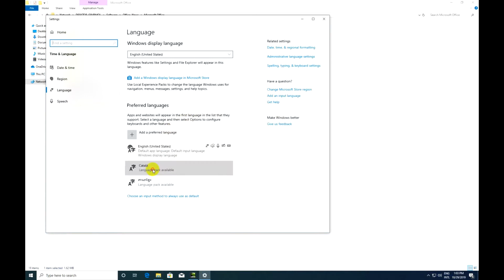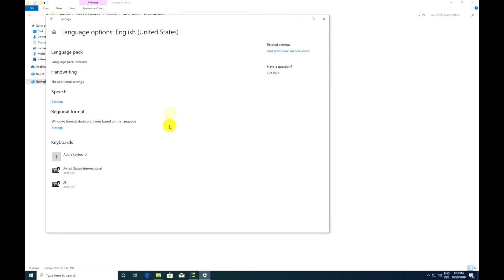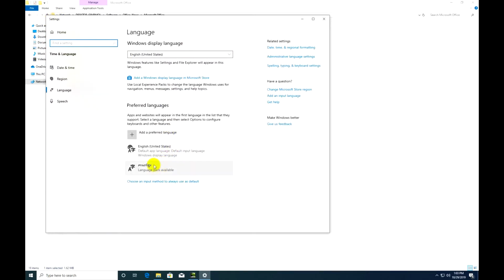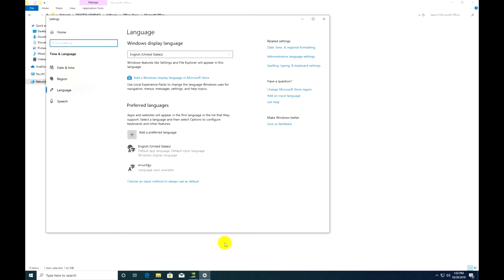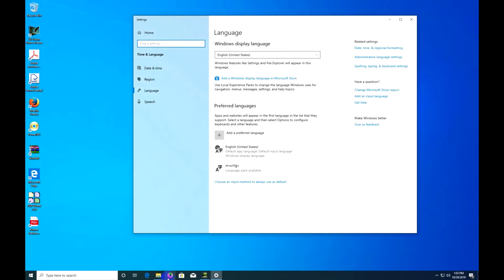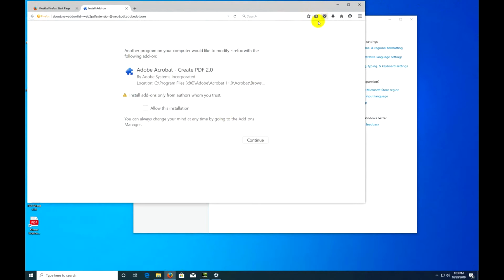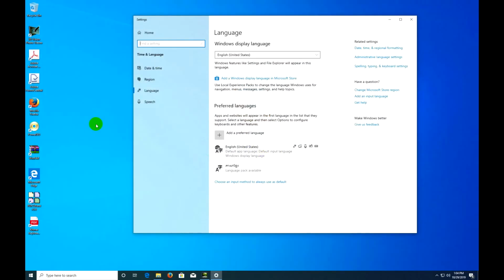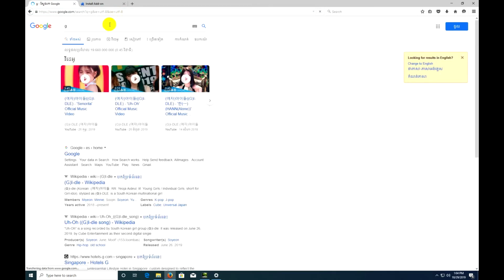How to install khmer unicode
Hello and welcome all of you to the Internet. Come back again, I'll be happy to share with you all the latest tips and tricks to share with you. Each lesson is structured in order to be clear about the quality of the video. High-quality eyes make it easier for visitors to understand and remember the content of the lesson💎 សួស្តី និងសូមស្វាគមន៍អ្នកទាំងអស់គ្នាក្នុងបណ្តាញ Internet ទាំងអស់ជាទីរាប់អាន។ វិលត្រឡប់មកសារជាថ្មីជាមួយខ្ញុំបាទ រ៉ហ្វីន ដែលតែងនាំមកនូវគន្លឹះថ្មីៗល្អៗមានប្រជោជន៌ យកមកចែកជូនអ្នកទាំងអស់គ្នាជានិច្ច។ដែលមេរៀននីមួយៗមាន ការរៀបចំតាមលំដាប់លំដោយ មានវត្ថុបំណងច្បាស់លាស់ កម្រិតវីឌីអូមានគុណភាពខ្ពស់ត្រជាក់ភ្នែក ធ្វើអោយអ្នកទស្សនាងាយឆាប់យល់ និងចងចាំខ្លឹមសារមេរៀនបានយូរអង្វែង។.

**យល់ដឹងបន្ថែម អំពី How to control your Facebook page| Learn More On my YouTube Channel 1.ស្វាគមន៌ការមកកាន់ Facebook Page | Welcome Account 2.ការពិពណ៌នាអំពីYouTube | Introduction to YouTube 3. របៀបបង្កើត Gmail Account | Introduction MikroTik

***ទាក់ទង់ខ្ញុំតាមរយះ ១. ២.Facebook ៣. Instagram ៤. ឆានែល ម៉ាត់ រ៉ហ្វីន បង្កើតក្នុងគោលបំណង ចែករំលែកចំនេះដឹងទូទៅទាក់ទងនិងបច្ចេកវិទ្យា ព័ត៌មានវិទ្យា ពីការរកលុយតាមយូធុប ការបង្កើតជំនួញ Online or Offline និង ការចែករំលែកអំពី ចំនេះដឹងទូទៅក្នុងជីវិតប្រចាំថ្ងៃ។ This Channel, Math Rorfin, is the Best channel that will show you related to information technology and how to make money with YouTube as YouTube Partner (YTP), how to do a success business Online or offline and especially you will learn more about general knowledge to Bring Your Life To The Next Level. បើសិនជាអ្នកទាំងអស់គ្នាមានចម្ងល់នៅចំណុចណាមួយ សូមចូលរួមផ្តល់យោបល់ រិះគន់ កែរលម្អនៅក្នុង Comment ដើម្បីអោយខ្ញុំបាទផលិតមេរៀនលើកក្រោយទៀតមានលក្ខណៈបានល្អប្រសើរជាងមុន។ If you have any questions at other point, please comment in the comments so that I can produce the next lesson better. ប្រសិនបើចូលចិត្តកុំភ្លេចចុច like, ហើយបើមានប្រជោជន៌ កុំភ្លេចចុច Share ដើម្បីចែករំលែកទាំងអស់គ្នា ហើយ subscribe, comment ក៏ដូចដាក់notification សញ្ញារូបកណ្តឹងដើម្បីកុំអោយរំលងខកខាននៅវីដេអូបន្តបន្ទាប់ទៀត ខ្ញុំបាទ រ៉ហ្វីន សូមអគុណ សូមជំរាបលា។ If you like this videos please don't forget click like, and if you think that this video has benefit please share. and subscribe, comment and click notification to make sure that u do not miss my related other videos, My name Mr. Math Rorfin, thank you very much. have nice day to you💎.